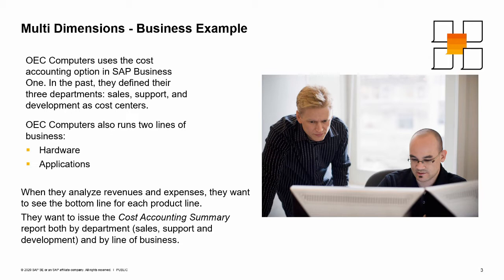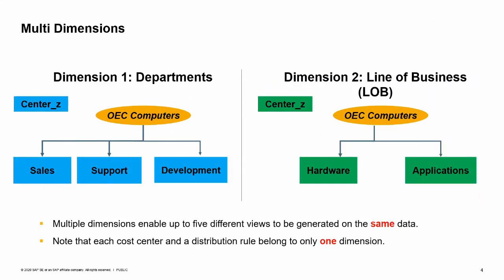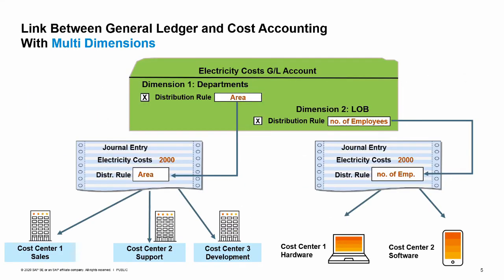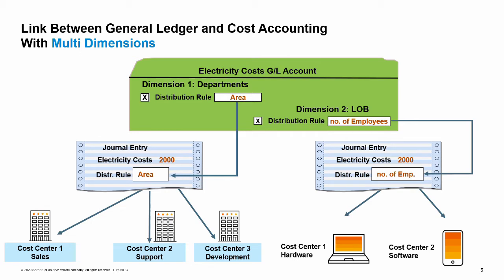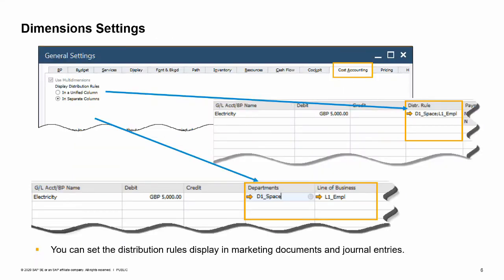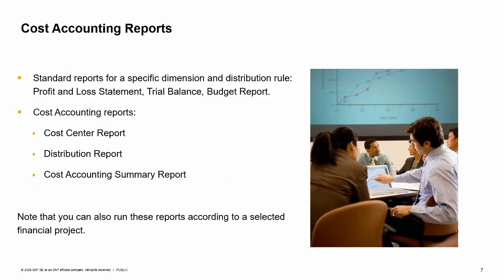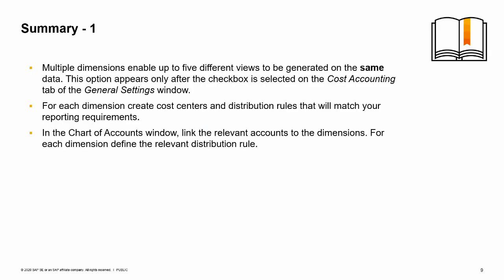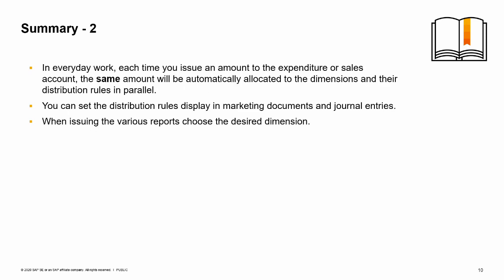SAP Business One Version 10.0 - Multi Dimensions in Cost Accounting Training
In this topic, we will look at the option of using multi dimensions when working with cost accounting.
Note that this topic is based on the cost accounting topic.
Summary:
Multiple dimensions enable up to five different views to be generated on the same data. This option appears only after the checkbox is selected on the Cost Accounting tab of the General Settings window.
For each dimension create cost centers and distribution rules that will match your reporting requirements.
In the Chart of Accounts window, link the relevant accounts to the dimensions. For each dimension define the relevant distribution rule.
In everyday work, each time you issue an amount to the expenditure or sales account, the same amount will be automatically allocated to the dimensions and their distribution rules in parallel.
You can set the distribution rules display in marketing documents and journal entries.
When issuing the various reports choose the desired dimension.